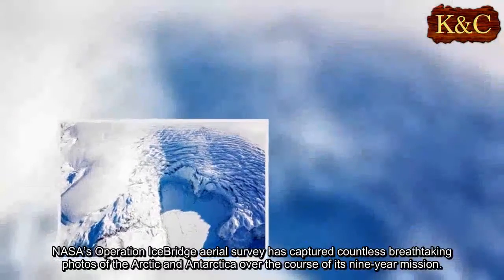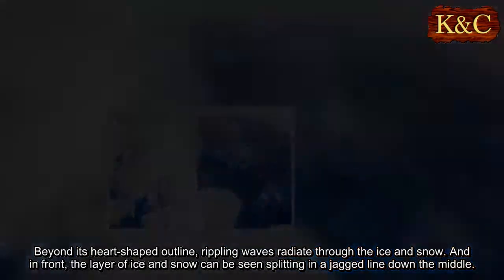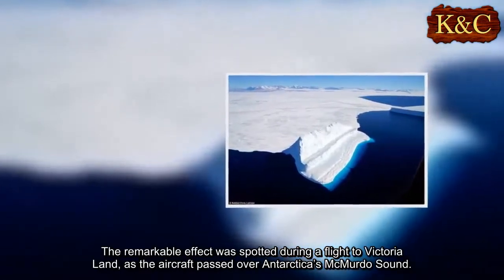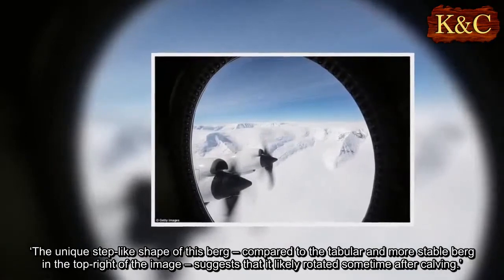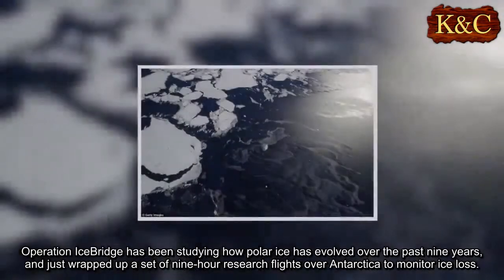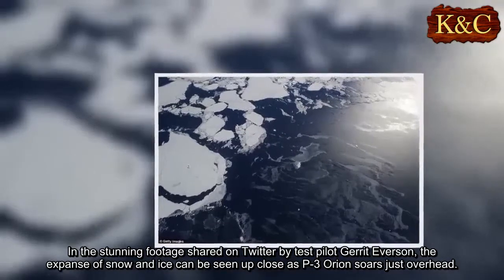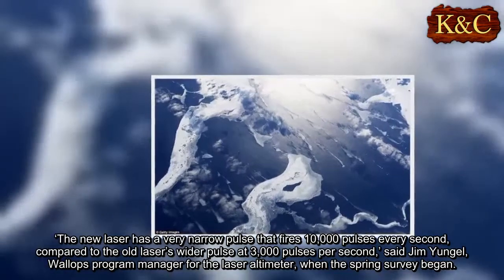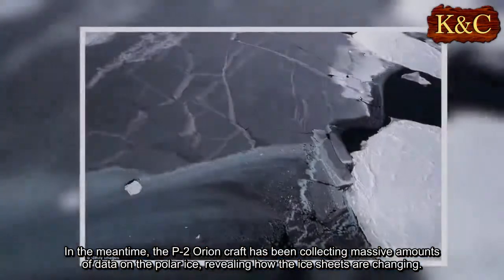NASA reveals stunning image of Greenland's 'icy heart'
NASA’s Operation IceBridge aerial survey has captured countless breathtaking photos of the Arctic and Antarctica over the course of its nine-year mission.
And, its latest photo could be among the most remarkable yet.
In celebration of Valentine’s Day, the space agency has shared a look at an unusual formation created by the calving of a glacier in northwest Greenland – and, it bears the uncanny resemblance to a broken heart.
The newly released photo was captured on March 27, 2017, revealing a look at a calving front in the Arctic.
Beyond its heart-shaped outline, rippling waves radiate through the ice and snow. And in front, the layer of ice and snow can be seen splitting in a jagged line down the middle.
During the IceBridge survey’s seven field campaigns in the Arctic and Antarctic last year, researchers covered more than 214,000 miles.
This, according to NASA, is the equivalent of orbiting the Earth 8.6 times at the equator.
The mission previously shared a jaw-dropping image of an Antarctic iceberg surrounded by what appeared to be an otherworldly blue halo.
At first glance, the striking neon color appears artificial – but, according to the space agency, the submerged layer of the eroded iceberg truly is ‘the bluest of ice.’
The remarkable effect was spotted during a flight to Victoria Land, as the aircraft passed over Antarctica’s McMurdo Sound.
Operation IceBridge wrapped up its Antarctic survey earlier this week, marking the completion of five polar campaigns this year.
The stunning image of the glowing iceberg was captured on November 29, revealing the incredible effect of blue light from the Sound.
‘The undersides of some icebergs can be eroded away, exposing older, denser, and incredible blue ice,’ NASA explains.
‘Erosion can change in iceberg’s shape and cause it to flip, bringing the sculpted blue ice above the water’s surface.
‘The unique step-like shape of this berg – compared to the tabular and more stable berg in the top-right of the image – suggests that it likely rotated sometime after calving.’
The mission recently completed several flights out of the McMurdo and Amundsen-Scott South Pole stations.
This year was the ninth consecutive year the space agency has conducted flights over the continent.
NASA recently released a series of dramatic images taken during the course of its Antarctic survey.
The images include sweeping shots of mountains and land ice, carpets of icebergs spreading from the Antarctic coast, and even a snap of a researcher taking a rest during a return flight.
Operation IceBridge has been studying how polar ice has evolved over the past nine years, and just wrapped up a set of nine-hour research flights over Antarctica to monitor ice loss.
Researchers have used the IceBridge data to observe that the West Antarctic Ice Sheet may be in a state of irreversible decline directly contributing to rising sea levels.
In May, a NASA test pilot revealed stunning time-lapse footage from flight over Greenland’s southeast glaciers as part of the IceBridge campaign.
The video gives a first-person perspective of a glacier-run in the P-3 Orion aircraft, revealing the icy waters and snow-topped peaks that dominate the remote landscape.
In the stunning footage shared on Twitter by test pilot Gerrit Everson, the expanse of snow and ice can be seen up close as P-3 Orion soars just overhead.
The campaign uses NASA’s P-3 aircraft – a four-engine turboprop from the Wallops Flight Facility that can fly for 8-12 hours.
And, it’s equipped with a number of instruments that have made for more precise observations.
The P-3 Orion has a scanning laser altimeter to measure surface elevation, three types of radar systems to study ice layers and bedrock underneath, a high-resolution camera to create detailed color maps, and infrared cameras to measure surface temperatures, according to NASA.
It’s the most advanced suite yet, and the upgraded altimeter is far more powerful than those used in the past.
‘The new laser has a very narrow pulse that fires 10,000 pulses every second, compared to the old laser’s wider pulse at 3,000 pulses per second,’ said Jim Yungel, Wallops program manager for the laser altimeter, when the spring survey began.
‘We’ll be able to triple our data collection rate and see finer detail within steep structures, like crevasses or sea ice leads, in addition to measuring ice elevation more accurately.’
IceBridge is designed to support the upcoming Ice, Cloud, and land Elevation Satellite-2 (ICESAT-2), which will use lasers to measure the elevation of sea ice in the ocean.
The satellite is set to launch in 2018.
In the meantime, the P-2 Orion craft has been collecting massive amounts of data on the polar ice, revealing how the ice sheets are changing.